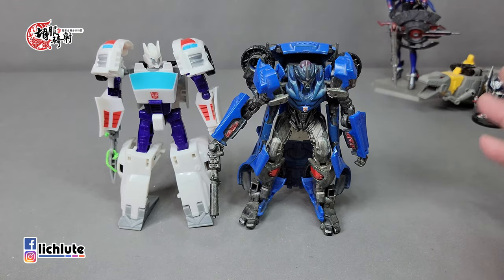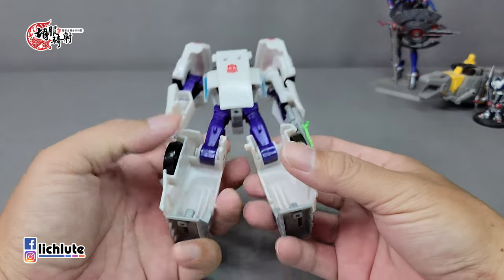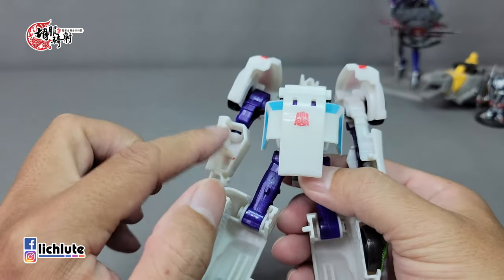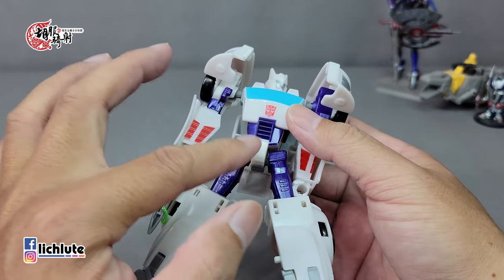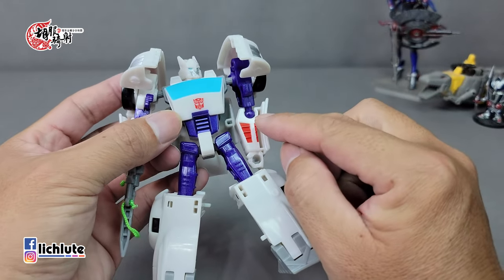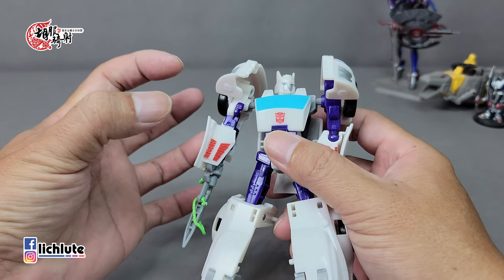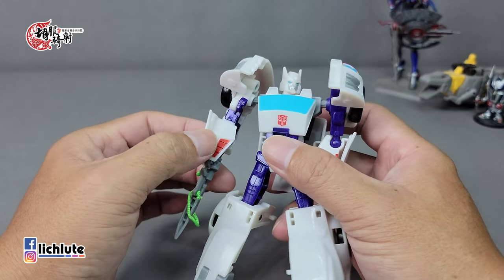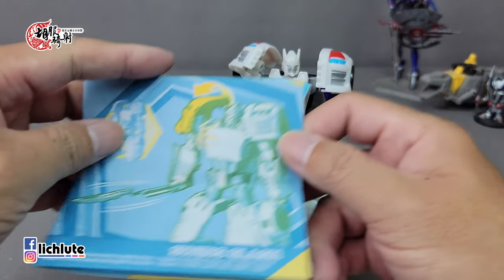胡服騎射的變形金剛分享時間1451集 賽伯坦誌 火種源之力 飄移 Transformers Cyberverse Power of the Spark Warrior Class Drift